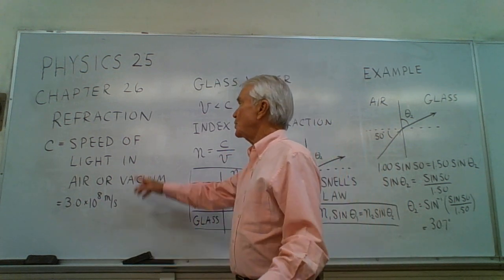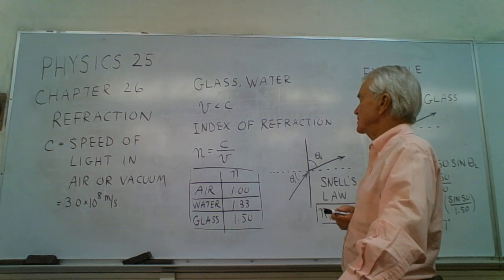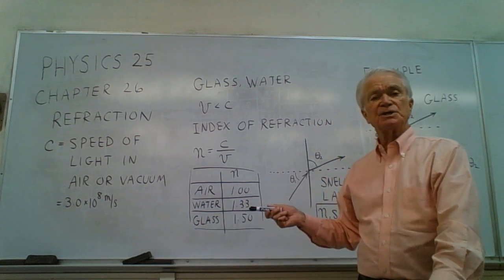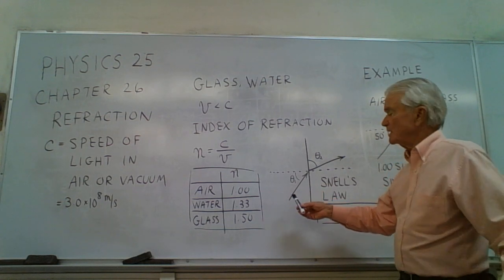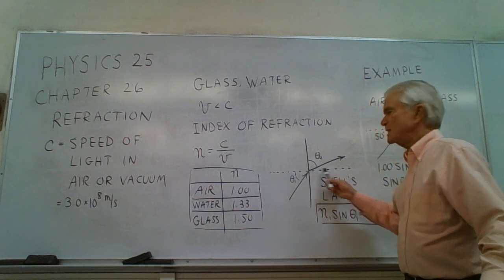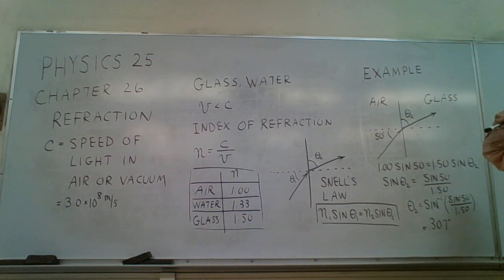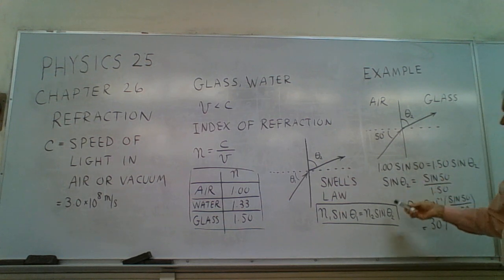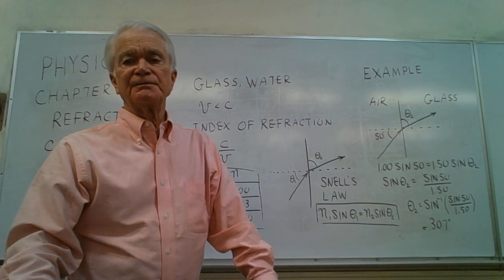Chapter 26 Part 1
Light refraction, Snell's Law